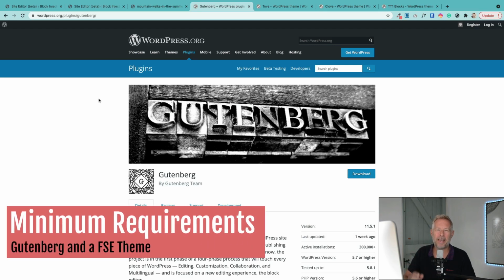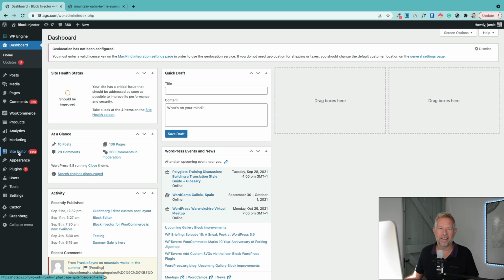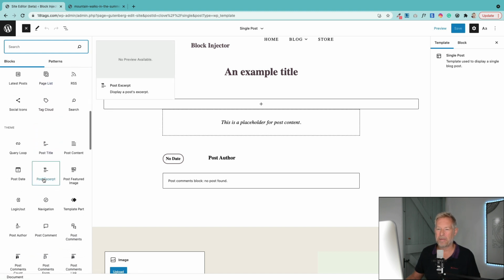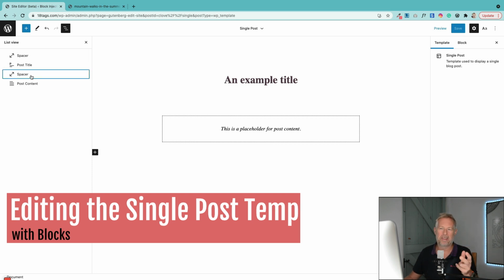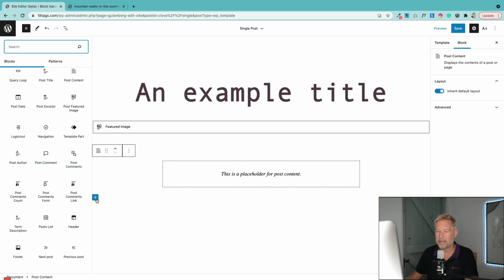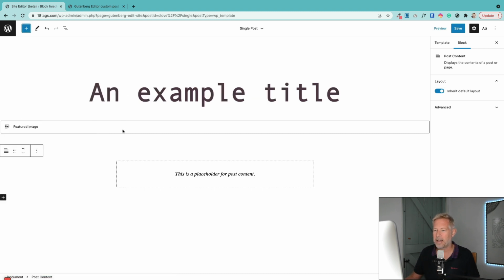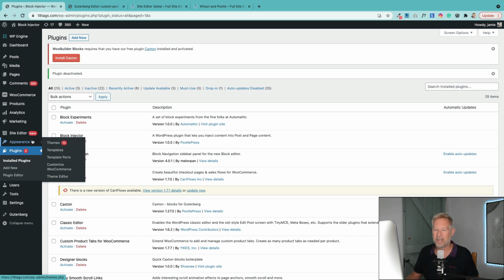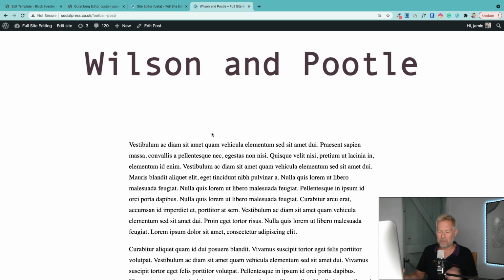Custom Single Post Layouts with WordPress Gutenberg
How to build a custom layout for your WordPress posts using the WordPress Gutenberg Block Editor and Full Site Editing.

We don't need any extra plugins for this, or any page builders like Elementor or Divi. This is just WordPress :)

The full site editing WordPress Themes that I mentioned in the video

Timeline
0:00 - Intro
0:36 - How to use WordPress Full Site Editing
0:50 - Three great WordPress full site editing Themes
1:20 - The Single Post layout we are going to build
1:45 - Editing the WordPress Single Post Layout
3:10 - Understanding Dynamic Blocks
4:40 - How to edit the WordPress Single Post template
8:00 - How to restore your customize Single Post Template back to the default Theme Layout
9:00 - Exporting your Single Post Template
9:30 - Importing your Single Post Template onto another website
10:50 - How to lock down Full Site Editing